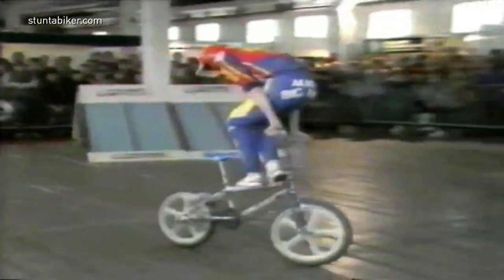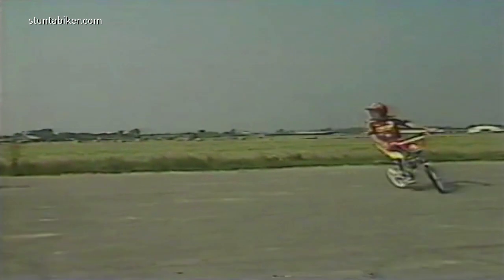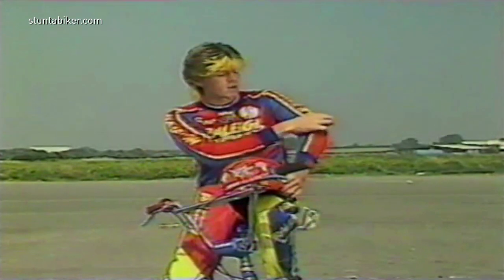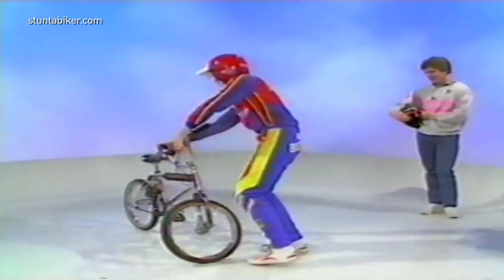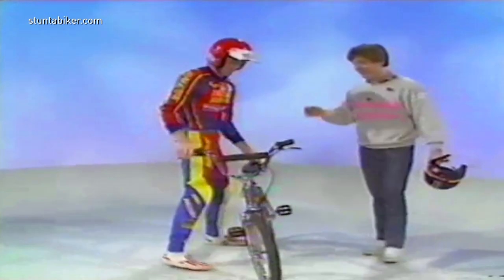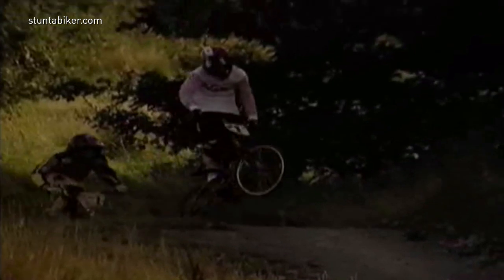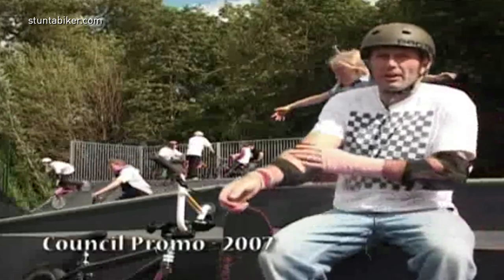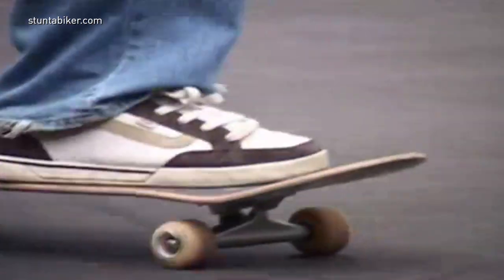MIKE PARDON '25 Years Of Skate, BMX & Surf'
Mike Pardon & Andy Preston are a legendary part of 80's BMX Freestyle, Mike has gone on to be a successful Lifestyle Coach since then and this video is a recap of his highly successful career. Andy Preston videos coming soon!

➡️ The Stuntabiker Channel is a journey back to the 80s & 90s. It’s the world’s greatest library of Old School BMX Racing and Freestyle videos. Our Channel Features over 1,000 videos of legendary BMX Racing & Freestyle riders.